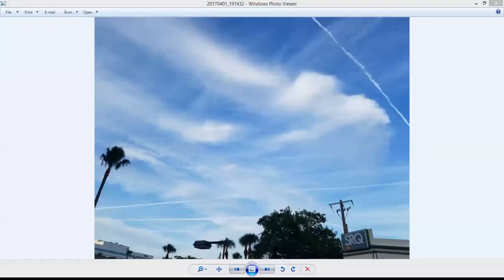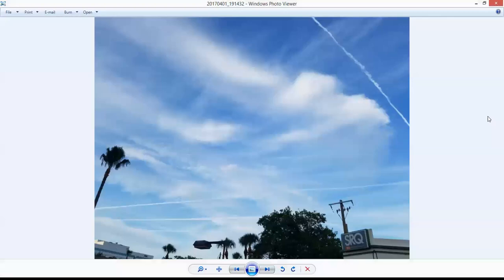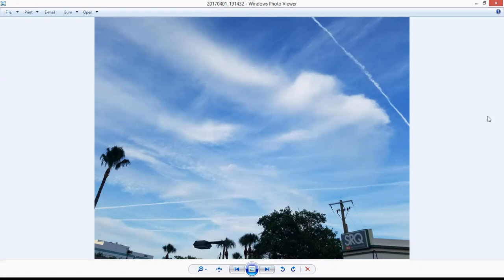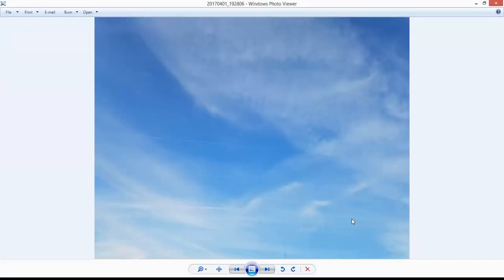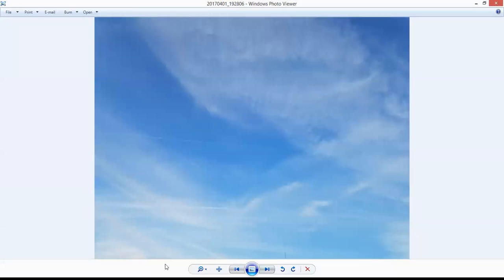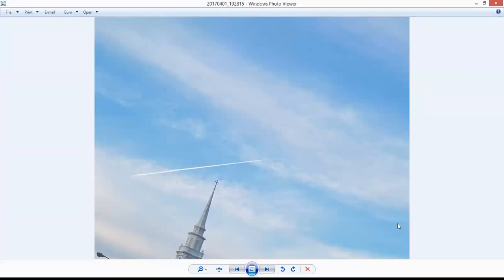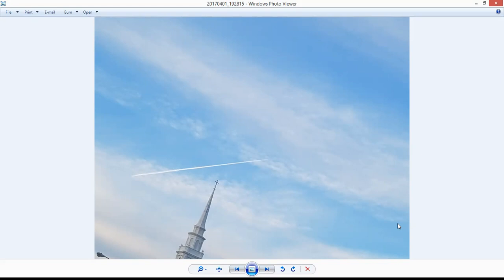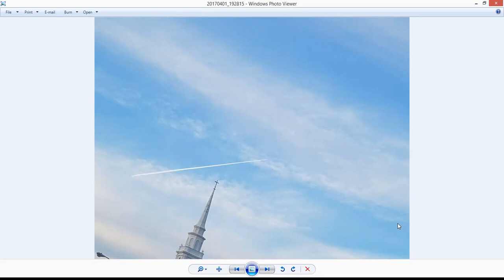Chemtrails Sarasota FL 7pm 4-1-17